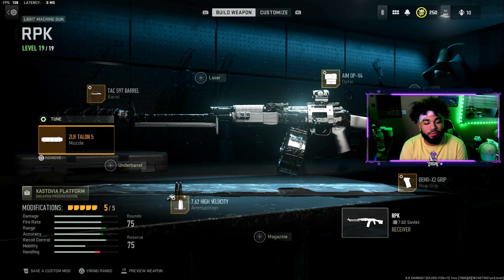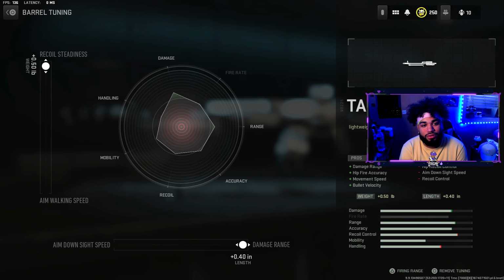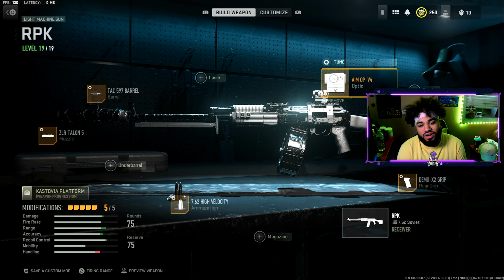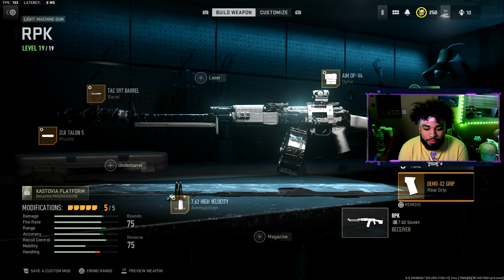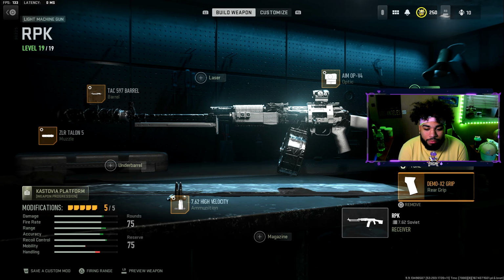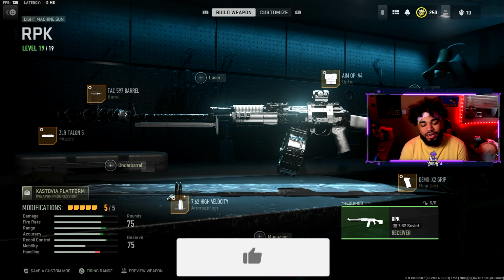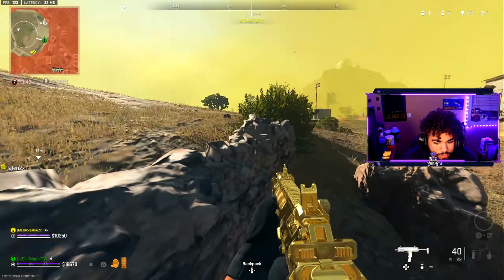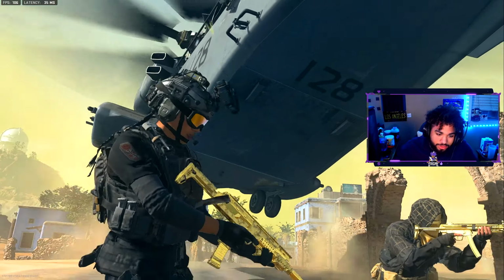the RPK has NO RECOIL in WARZONE! (Best RPK Class Setup)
Modern Warfare II Class Setups